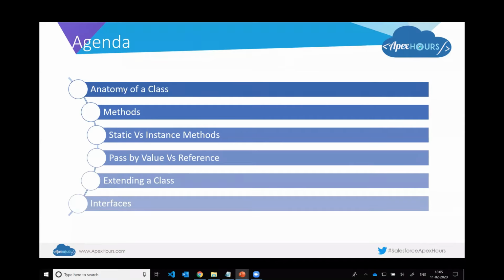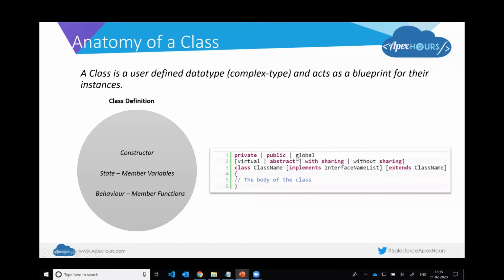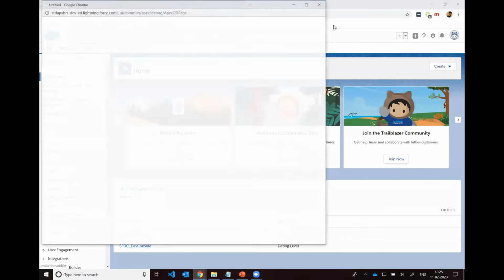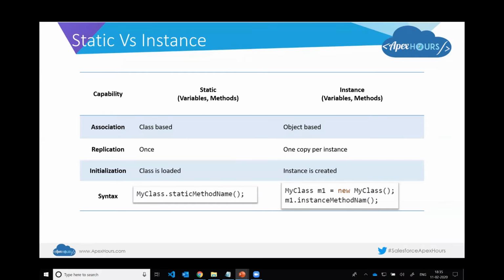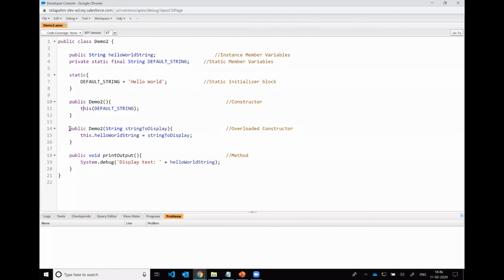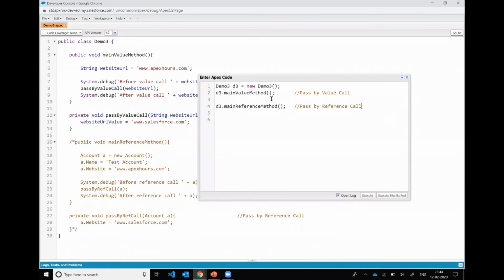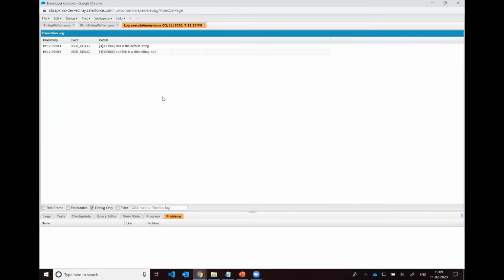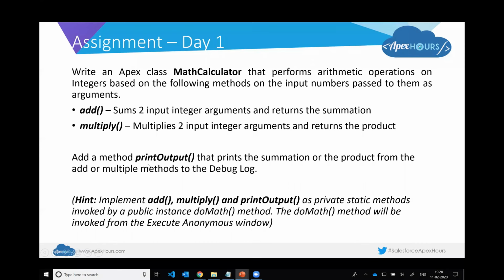Introduction to Class, Method, Static and OOPs Concept in Apex | Day 2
Anatomy of a Class, Methods, Static Vs Instance, Pass by Value Vs Pass by Reference
Extending a Class, Interfaces

0:00 Introduction
5:36 Anatomy of a Class
16:02 Class and Object
19:00 Method in Apex
21:48 Class in Action
22:08 Demo 1: Defining a Class in Apex
31:12 Static Vs Instance
34:28 Demo 2 : Static and Instance method
50:27 Pass by Value Vs Pass by Reference
1:00:10 Extending a Class, Virtual Keyword
1:02:32 Demo 4 : Inheritance in Apex
1:06:00 Interfaces in Apex
1:08:35 Demo 5 : Interfaces
1:13:57 Trailhead
1:14:56 Assignment